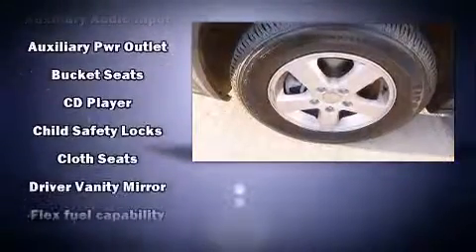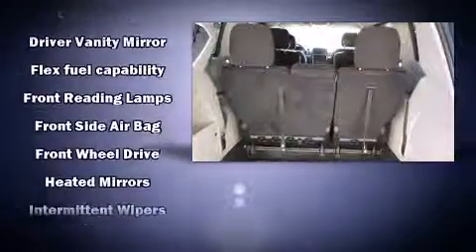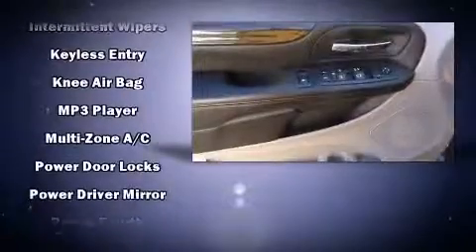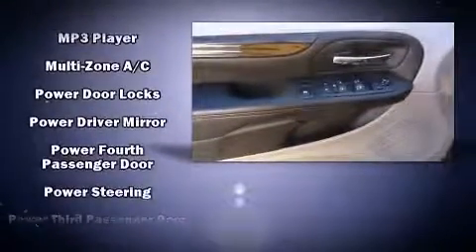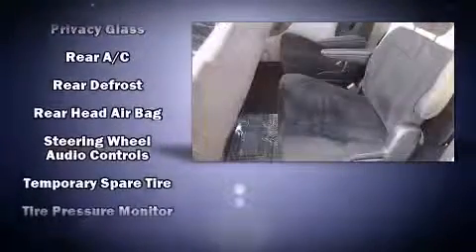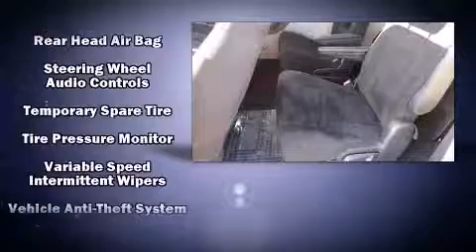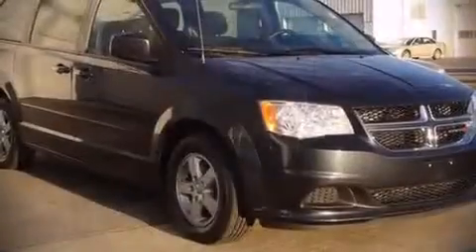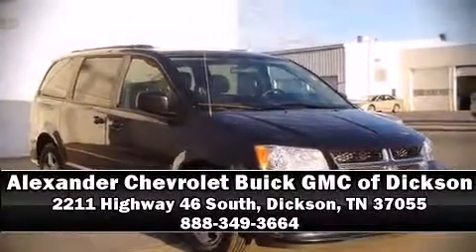2013 Dodge Grand Caravan SXT in Dickson, TN 37055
Step into the 2013 Dodge Grand Caravan. Under the hood you'll find a 6 cylinder engine with more than 270 horsepower, and for added security, dynamic Stability Control supplements the drivetrain. Dodge prioritized fit and finish as evidenced by: delay-off headlights, variably intermittent wipers, adjustable headrests in all seating positions, a trip computer, an outside temperature display, an overhead console, and 1-touch window functionality. Storage solutions are integrated throughout the interior, demonstrating thoughtful attention to detail. Premium sound drives 6 speakers, providing you and your passengers a sensational audio experience. With side curtain airbags supplementing the rest of the safety network, you can be assured that you and your passengers will experience top-tier protection. Our sales reps are knowledgeable and professional. We'd be happy to answer any questions that you may have. Please don't hesitate to give us a call.